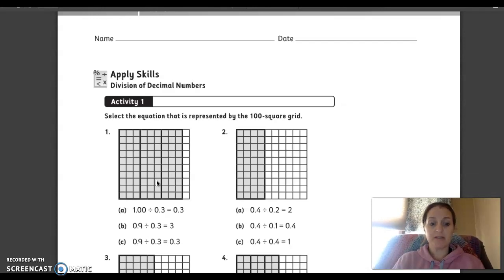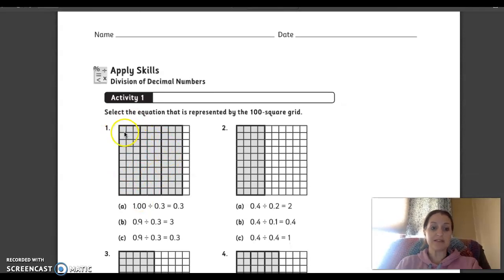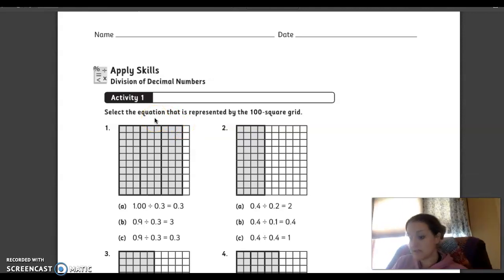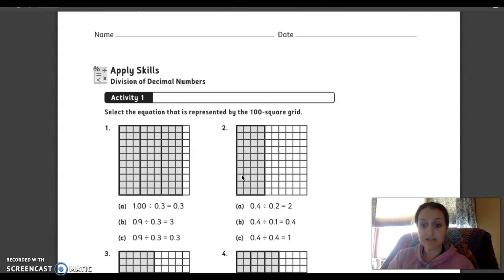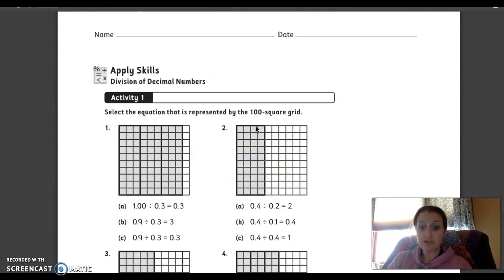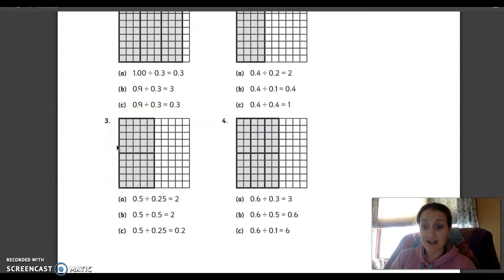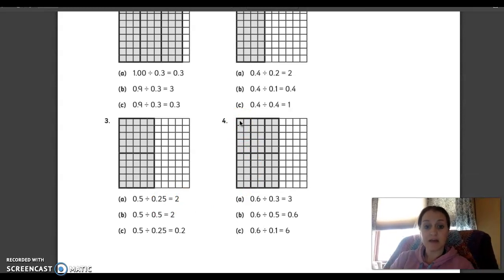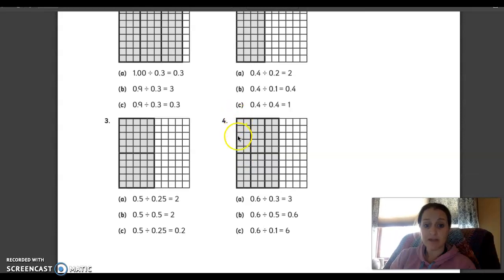Explanation of Workbook pg. 36